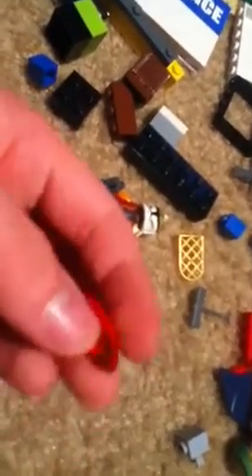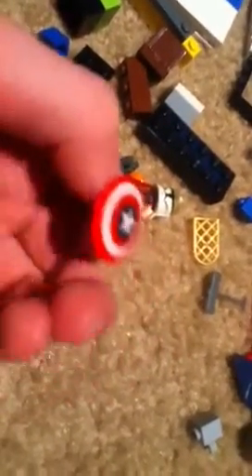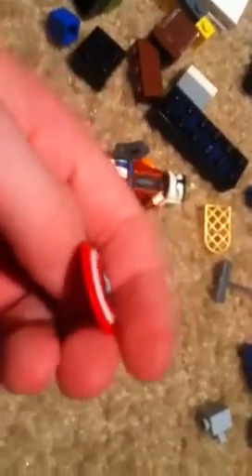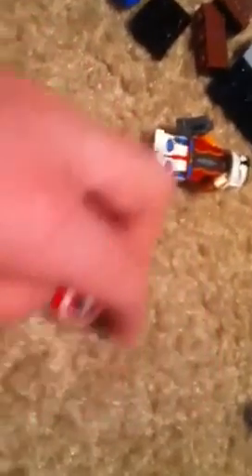Legofan2001 news update 2.4